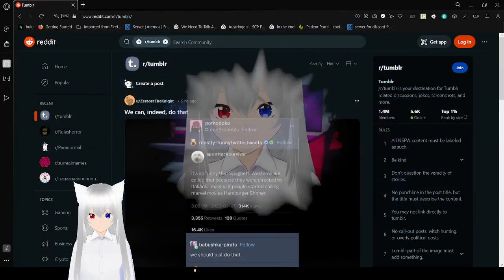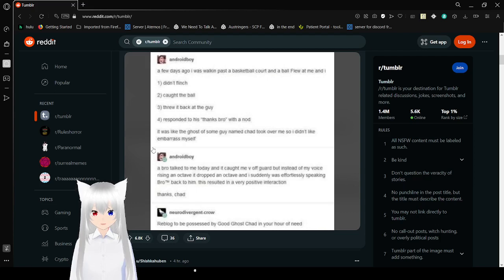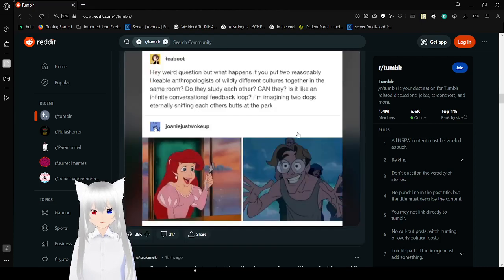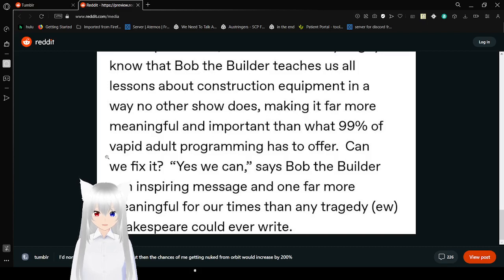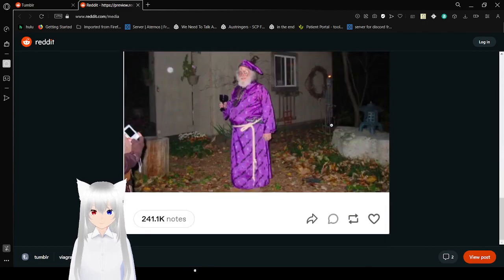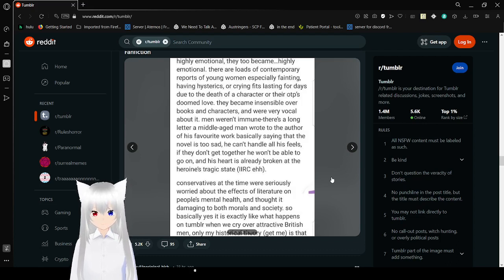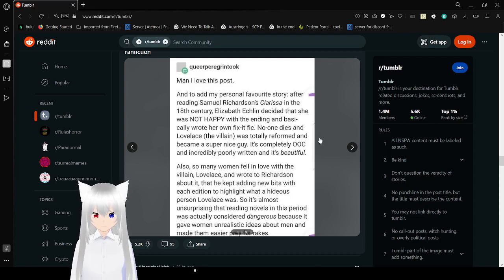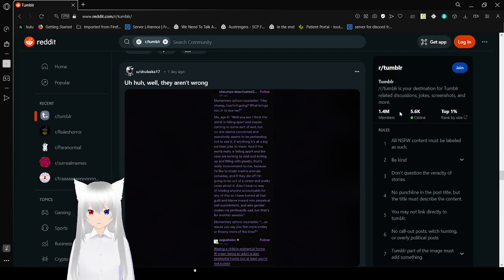Haku enjoys some more tumbling time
we had fun today